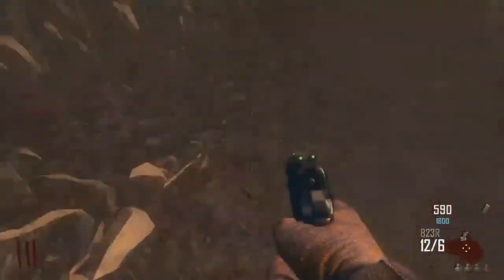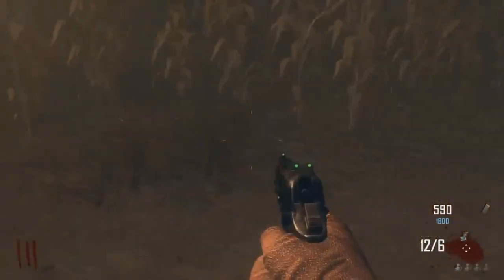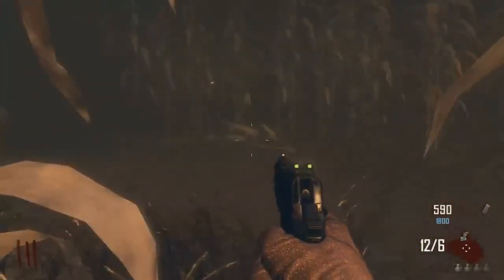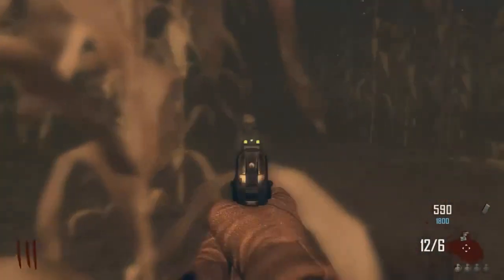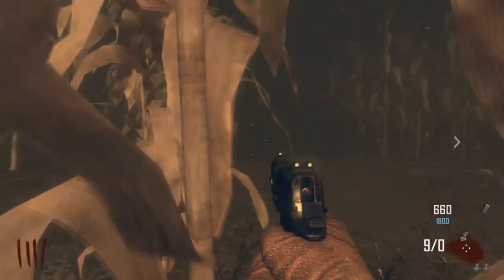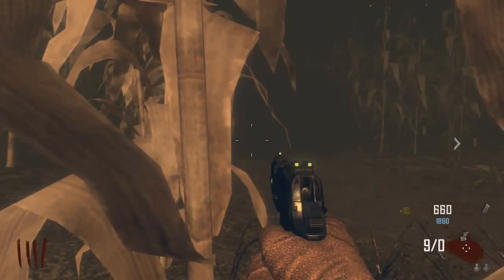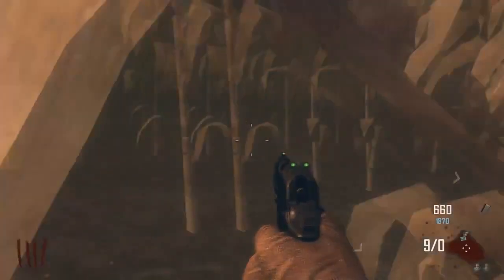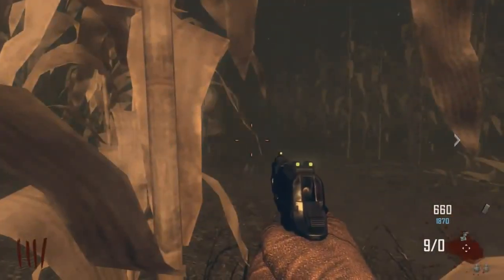Black Ops 2 Zombies - TranZit FREEZE / AVOID Denizens Glitch - Invincible / Barrier / Untouchable